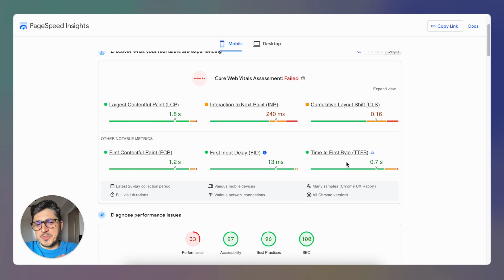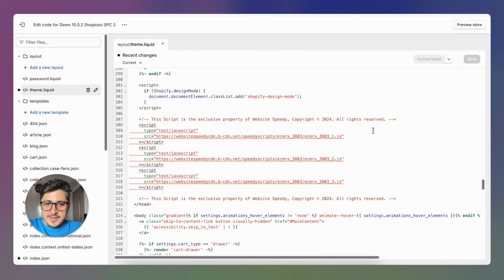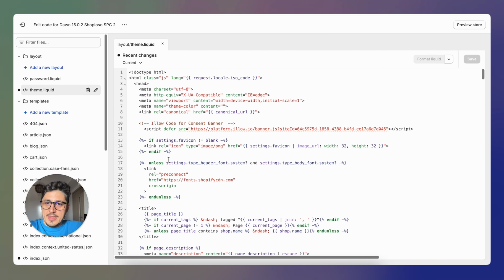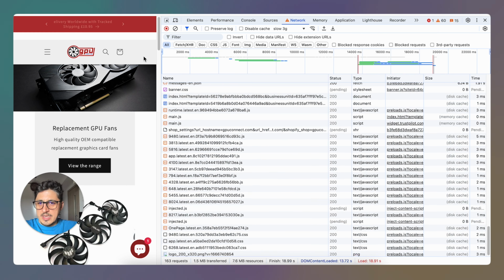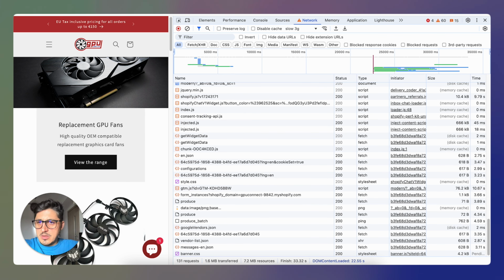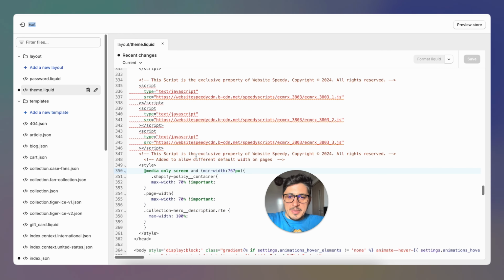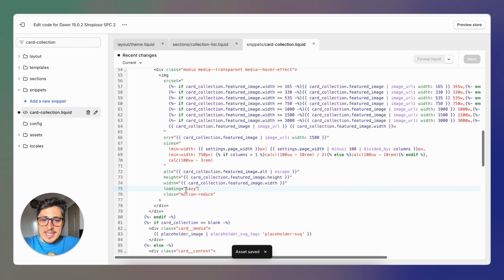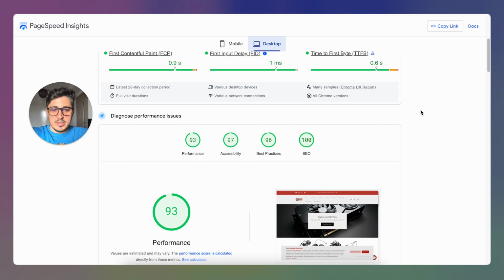How I Made This Shopify Store Load SUPER FAST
Learn how I made a Shopify store load super fast! Watch as I walk you through diagnosing and optimizing performance to pass Core Web Vitals

► Get My Shopify Speed Optimization Course. Early-Bird Course Access
► Struggling with store speed? Speed up your store in just one minute with our Shopify Speed Booster (Speed Boost of 20% or more)

In this video, I'm going to walk you through the process of optimizing the speed of a Shopify store to ensure it passes the Core Web Vitals assessment. Whether you're a Shopify store owner or a developer looking to improve your site’s performance, this video is for you!

What You'll Learn:
►Diagnosing Performance Issues: Watch as I identify common speed issues that might be affecting your Shopify site.
► Practical Optimization Techniques: I’ll show you step-by-step how to make your Shopify store faster

By the end of this video, you'll have a clear understanding of how to enhance your Shopify store's performance and provide a better user experience for your visitors, leading to higher engagement and conversion rates.

0:00 Intro
0:52 Defer or Async Scripts on your theme.liquid
5:55 Loading App scripts on human interaction
10:57 Identifying and fixing CLS issues
20:54 Identifying and fixing LCP isues
25:12 Speed optimization summary